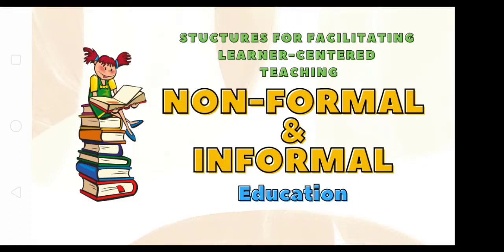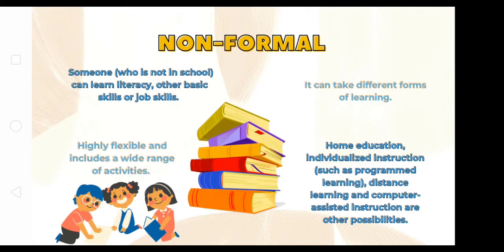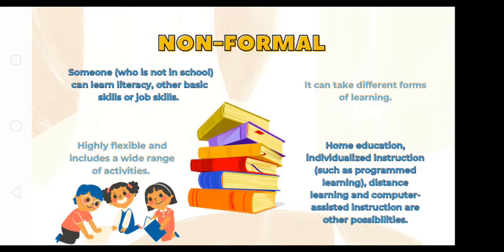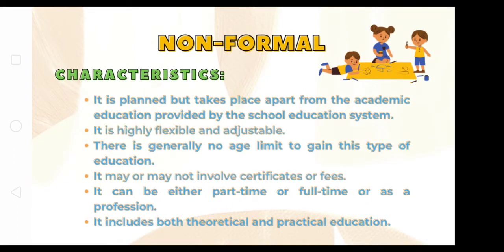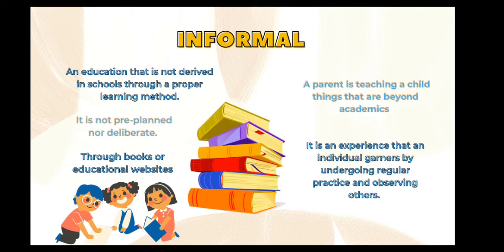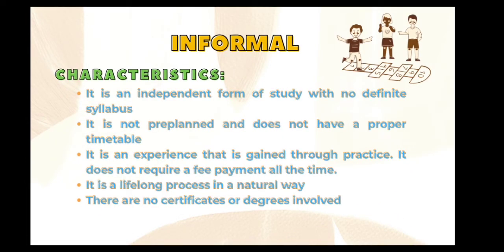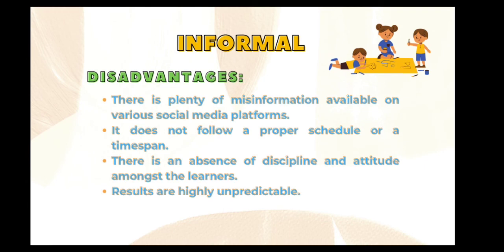Non - Formal and Informal Education